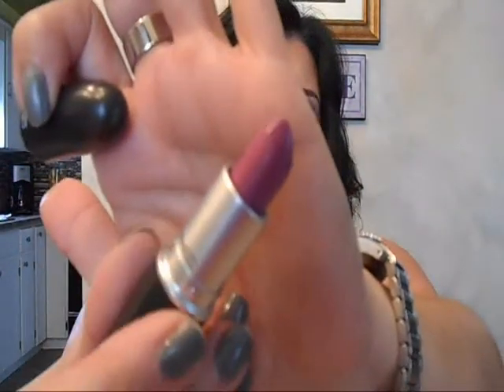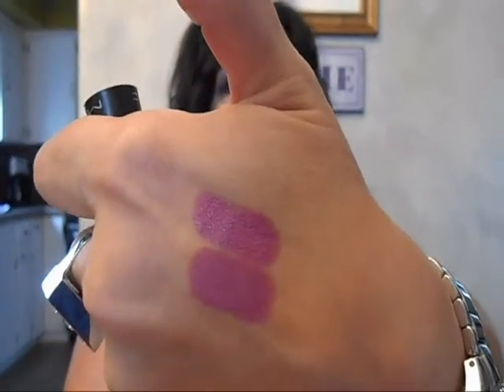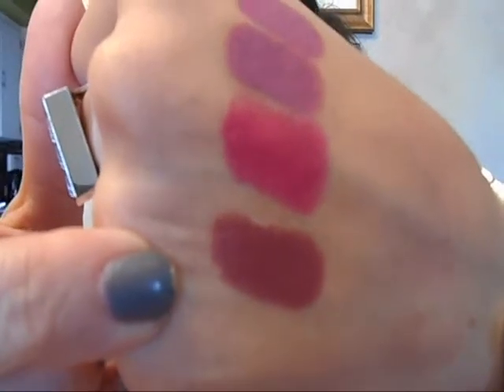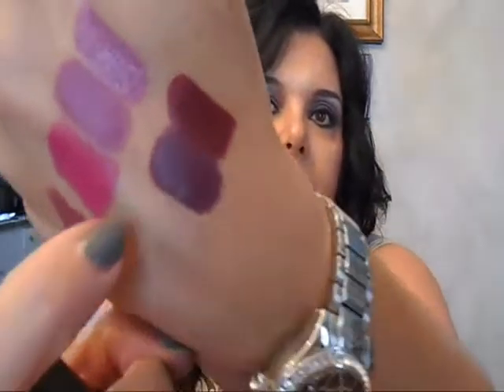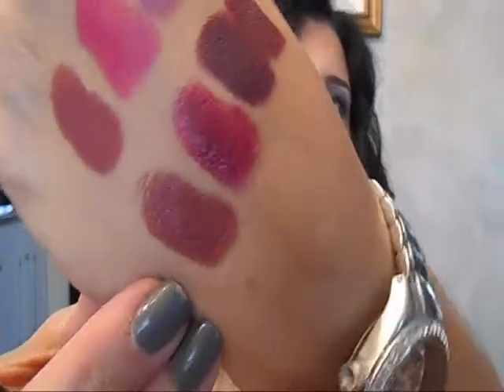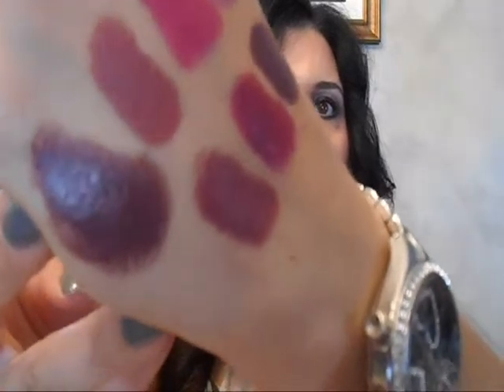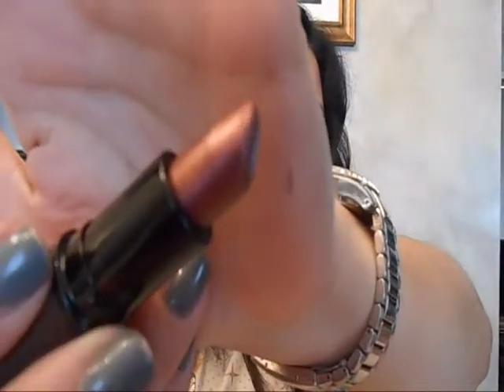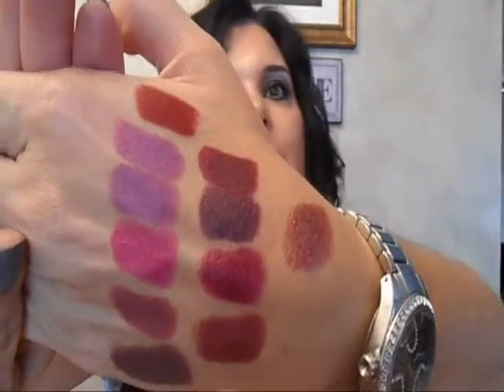THE BEST MAC LIPSTICKS FOR FALL - 2013 Edition - Part 1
WOW - THESE MAC COLOURS YOU ARE GOING TO WANT TO SEE.

Lipsticks mentioned in this video:
Up The Amp - Ampliefied
RiRi Boy - Matte (Limited Edition)
Flat Out Fabulous - Retro Matte
Amorous - Satin
Dark Side - Satin
Mystic - Satin
Velvet - Dazzle (I don't think this is available anymore - sorry, I thought it was, but I could not find this colour on the website)
Faithfully Yours - Pro Longwear Lipstick
Rebel - Satin
Viva Glam (original) - Matte
Caliente (from the Sizzling Collection) - Limited Edition

xxxx